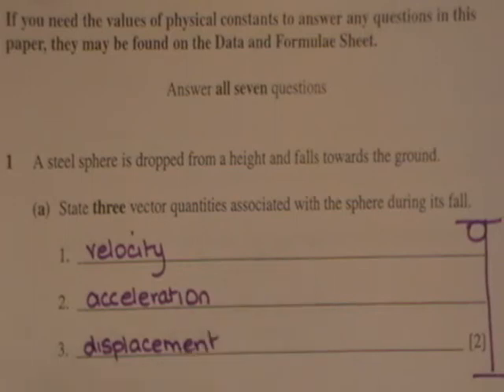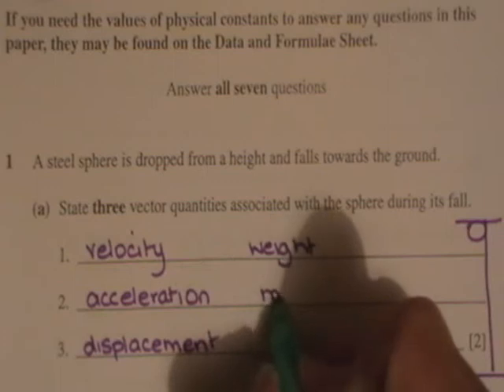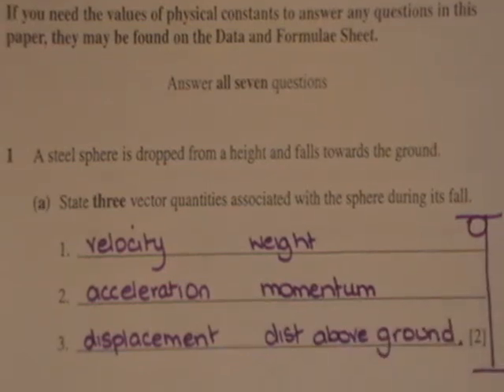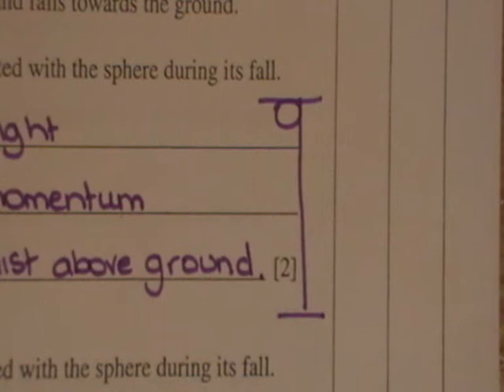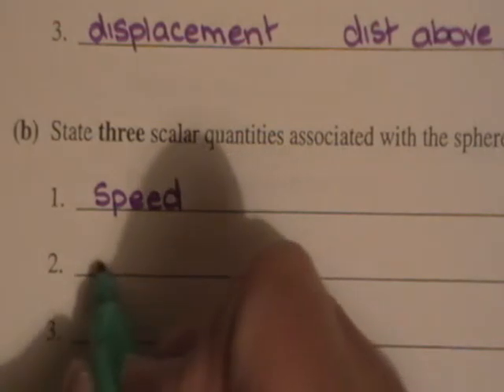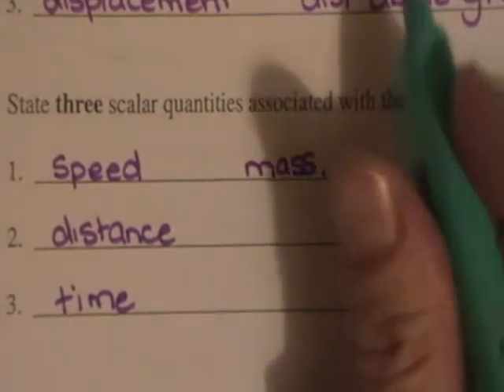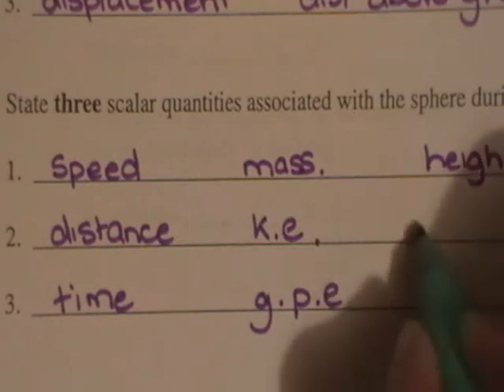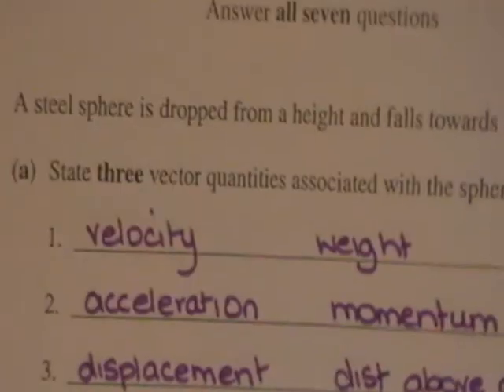ASphysics AS1PhysicalQuantities p p C Jun2004 qu1,2